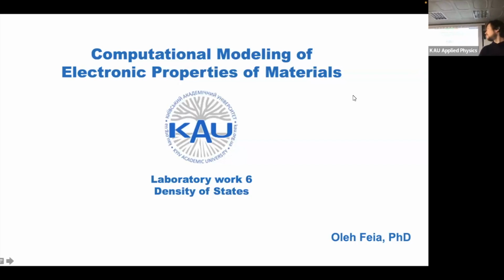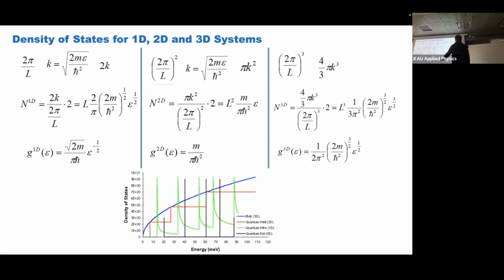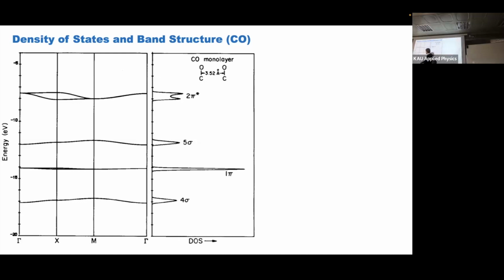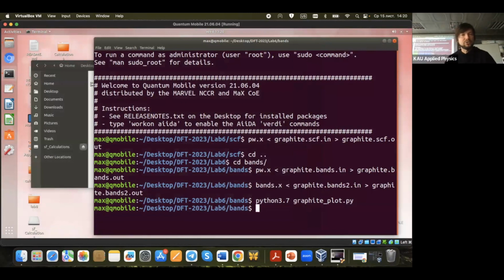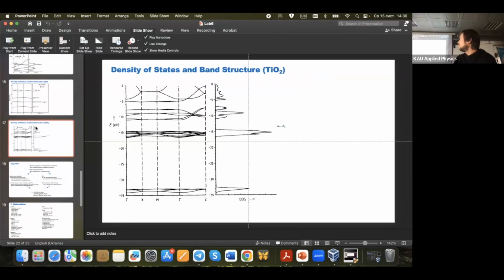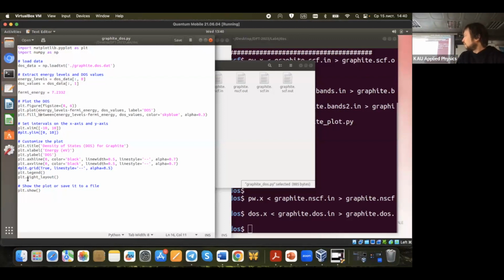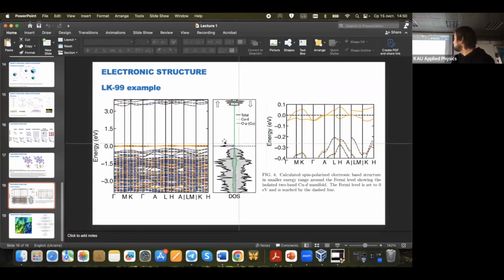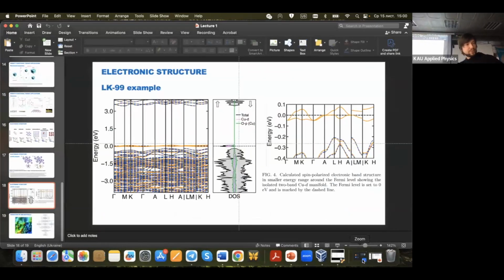О. Feia. DFT Practice 6. Density of States (DOS) with Quantum Espresso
1 семестр 2023/24 н.р.
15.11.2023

00:00 - DOS for 3D electron gas
06:43 - DOS for 2D system
08:33 - 1D case
10:35 - Connection between band structure and DOS
20:50 - Calculation algorithm
24:40 - SCF,  bands calculation and band plot
28:17 - Non self-consisted calculations for DOS
41:37 - dos.x module
44:10 - Output files for nscf and dos.x
45:42 - Plotting and discussing DOS and integrated DOS graphs
57:20 - Plot bands and DOS graphs together for comparison